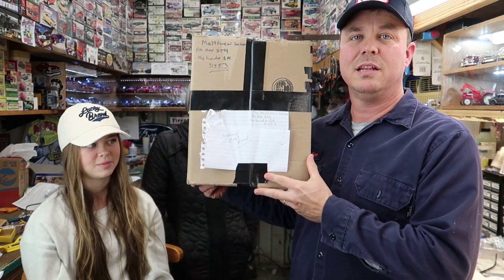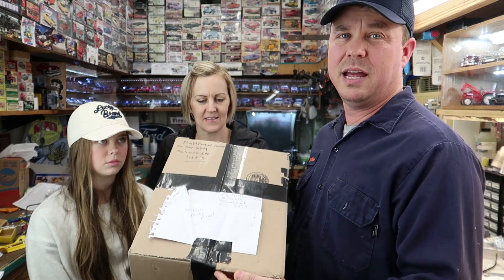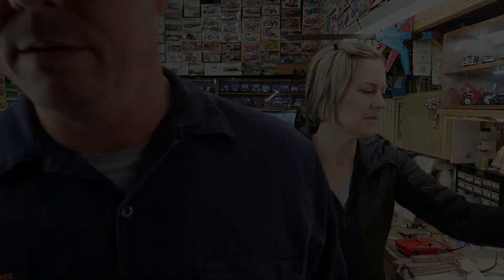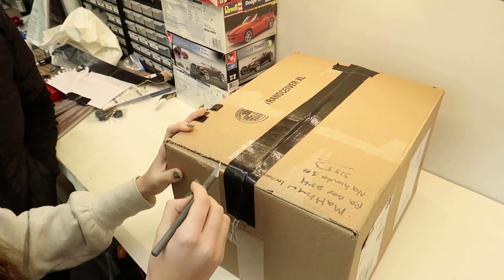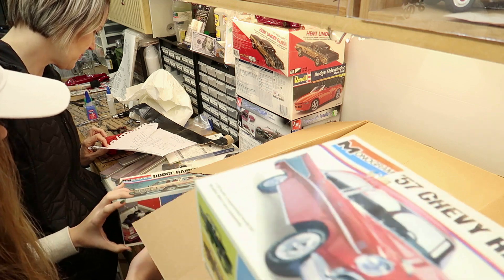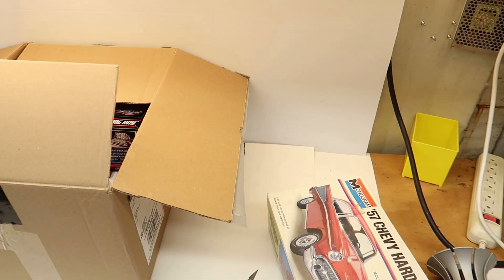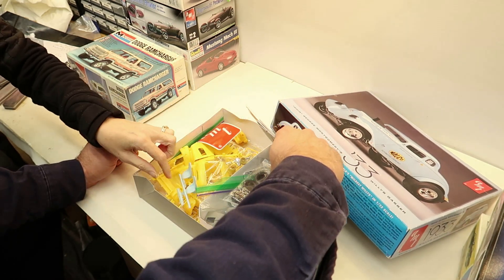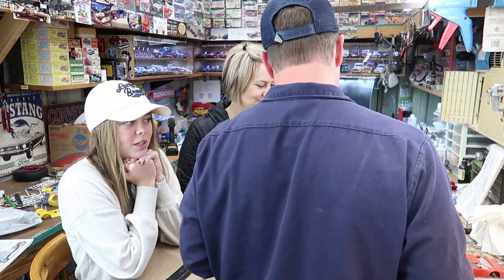We got a package for all 3 of us all the way from Canada!!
Thanks to my friend Ian for sending us this cool gift and for thinking of us all!!